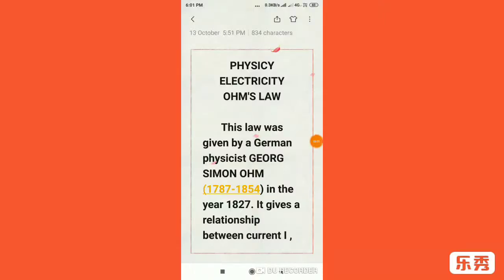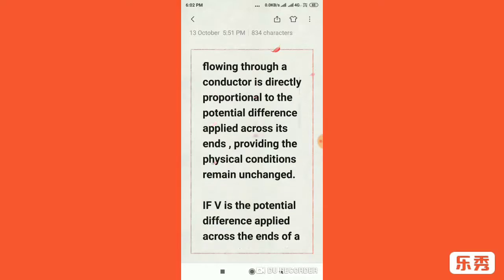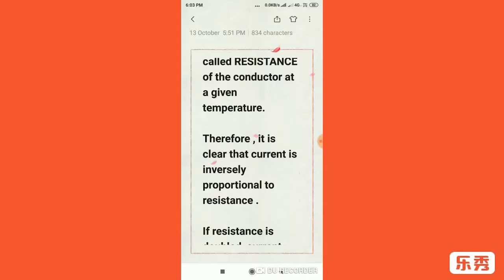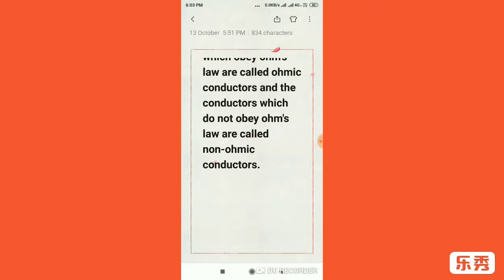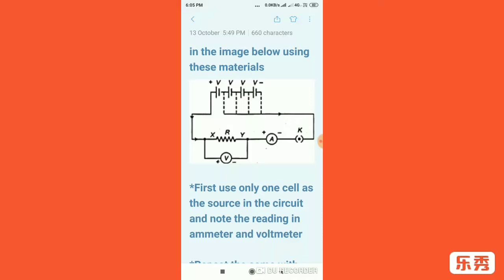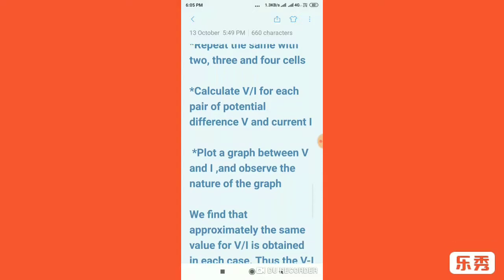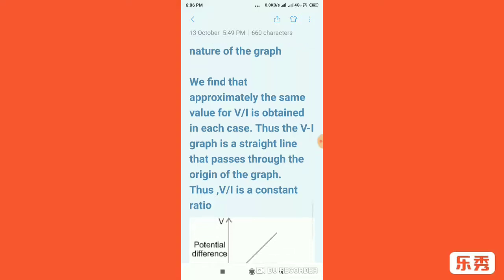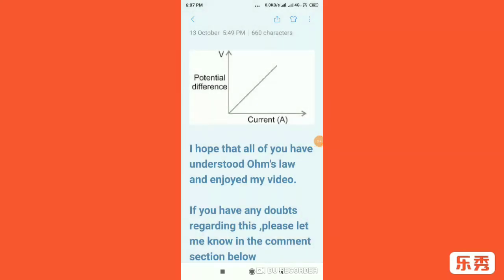Ohm's Law explanation and activity for class 10 NCERT electricity physics science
Detailed explanation of ohm's law for class 10 students and anyone interested in physics electricity